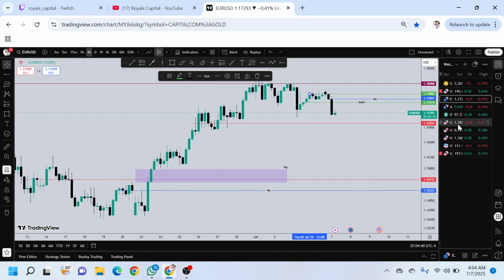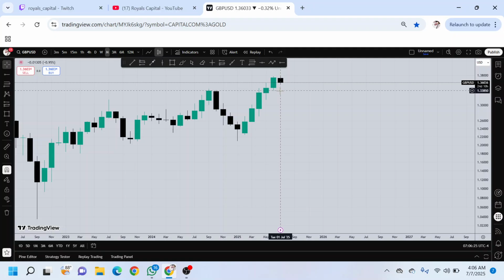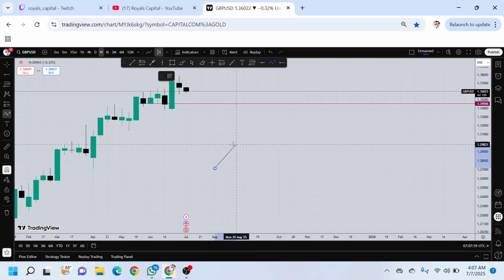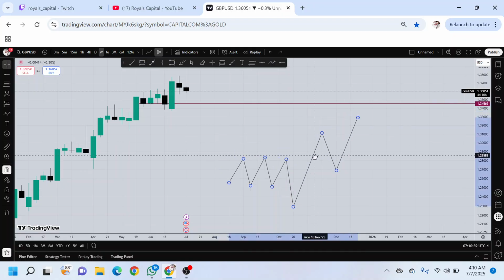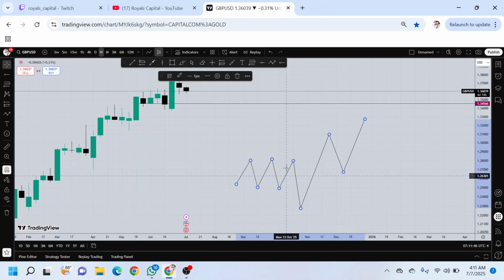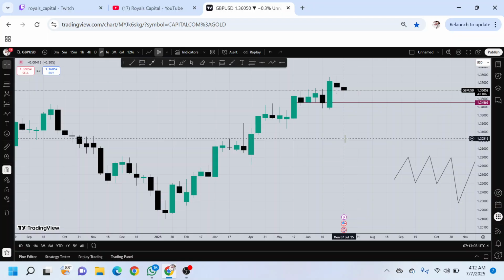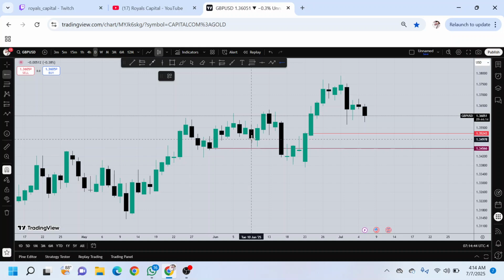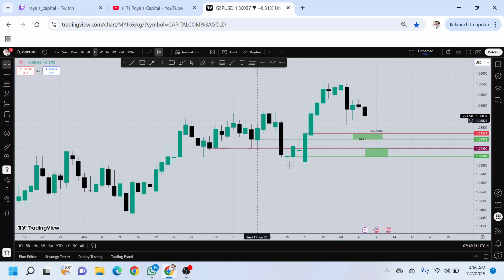GBPUSD Approaching Key Support! Will Gold Hold or Collapse? 🧐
🚨 GBPUSD is approaching a major support zone, and a big move could be right around the corner. In this session, we analyze the structure, key price zones, and what traders should look for if this level reacts or breaks.

📊 Pair: GBPUSD
🕒 Timeframe: [Daily to 1Hour]
📍 Session: [London & New York]

In this video:
- Why this support matters for GBPUSD
- Possible bounce or breakdown scenarios
- Next key levels and trade reactions

👑 This is your daily breakdown from Royals Capital — helping you stay ahead in the forex market.

📥 Comment your bias: Will GBPUSD hold this level or break lower?